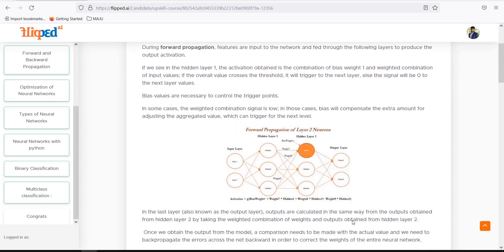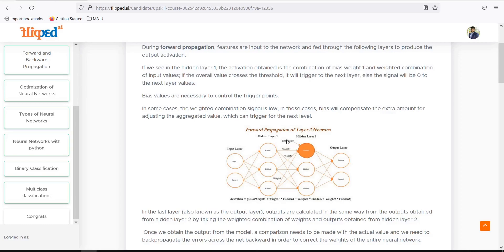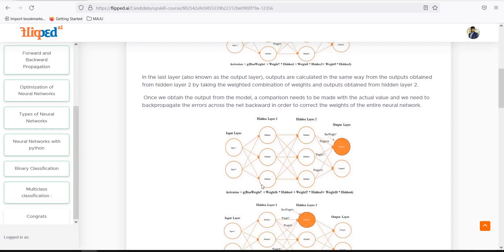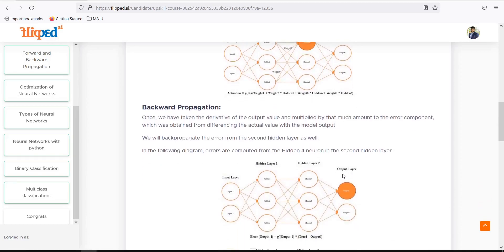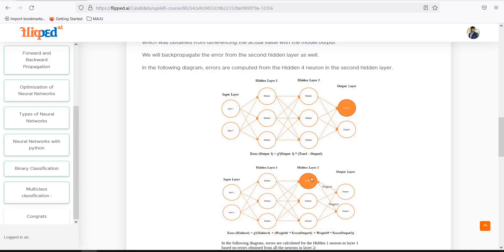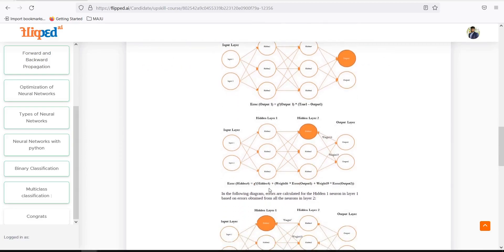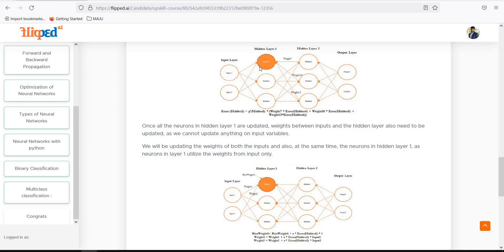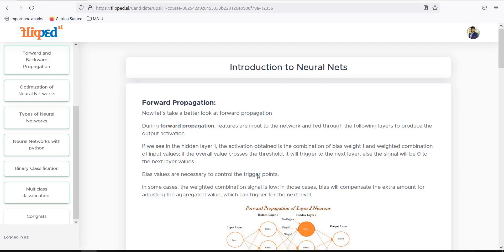Module 3 Forward and Backward Propogation | Introduction to Neural Nets | Data Science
Module 3 of our Introduction to Neural Nets series delves into the critical concepts of Forward Propagation and Backward Propagation. Understand how data flows through a neural network during forward propagation, and learn the importance of bias values in controlling trigger points. Explore how outputs are calculated in the output layer and how comparisons are made with actual values. Discover the essential process of backpropagation, where errors are corrected by adjusting the weights of the neural network layers. Join us to unravel the inner workings of these fundamental neural network operations.